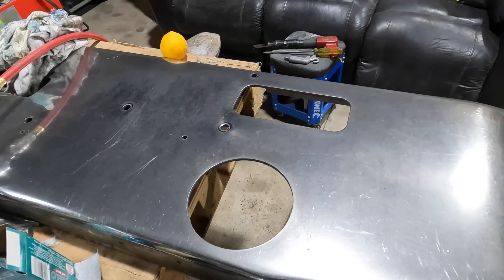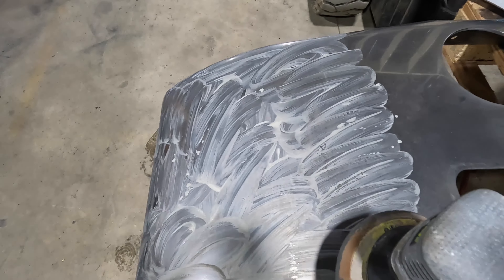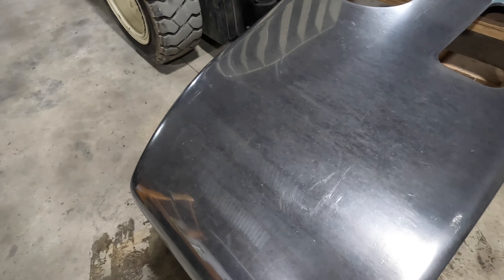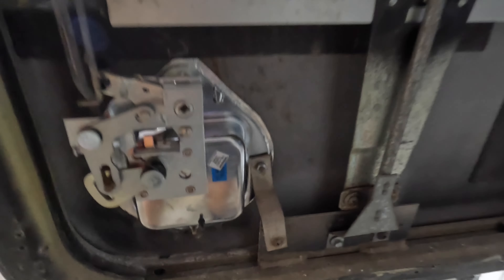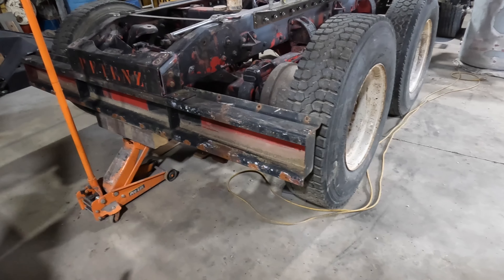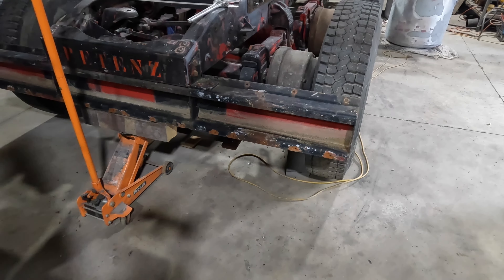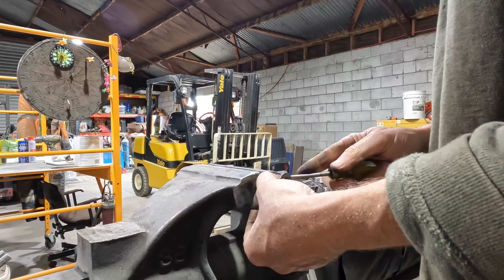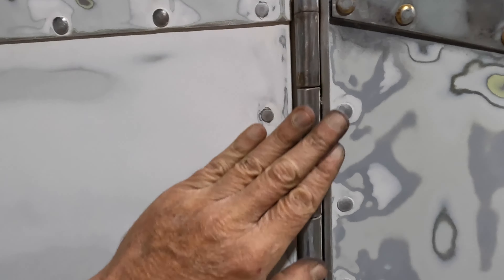Miss Pete’s bumper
#36 trying to clean the front bumper and installing the door latch